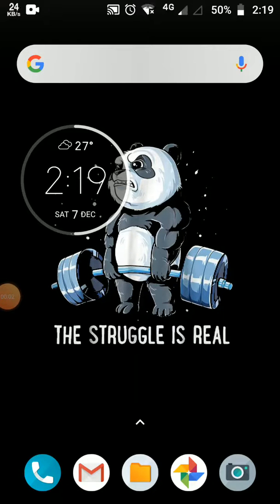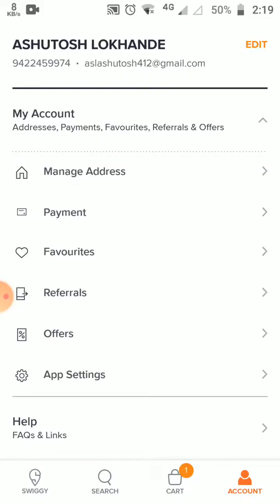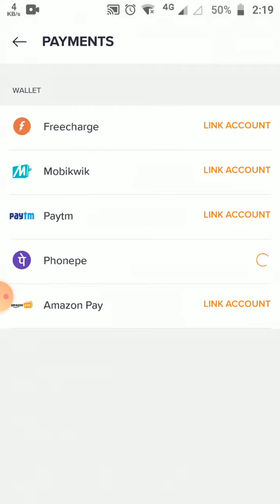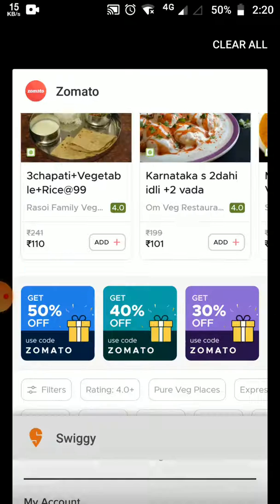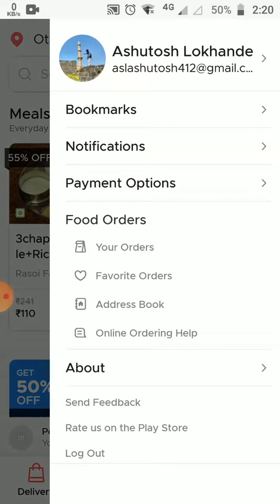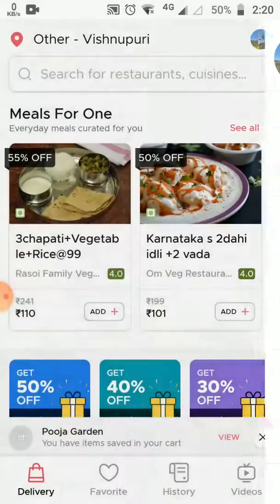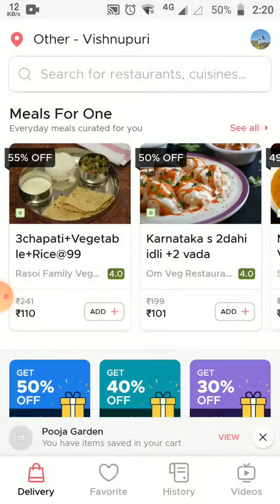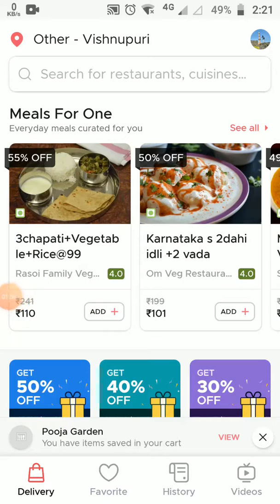Zomato Swiggy UX Design Comparison Part 1